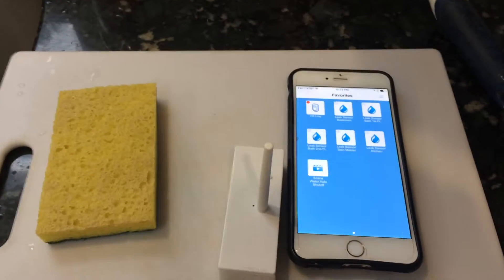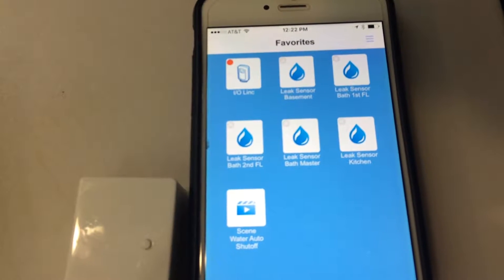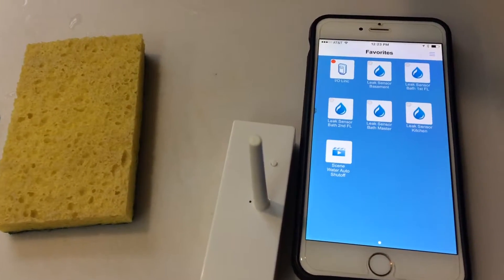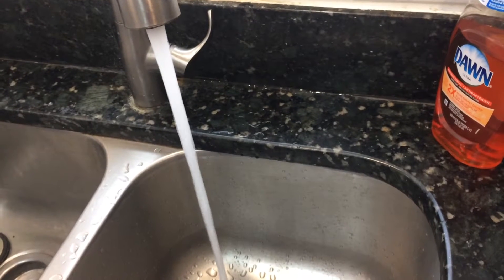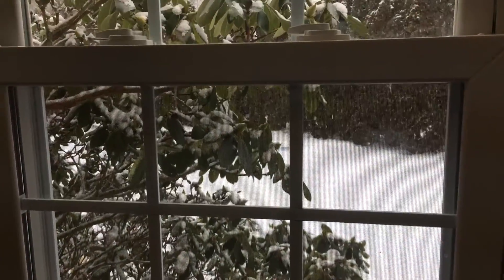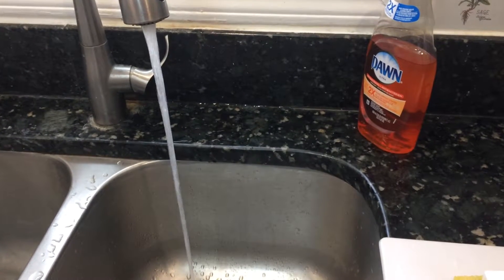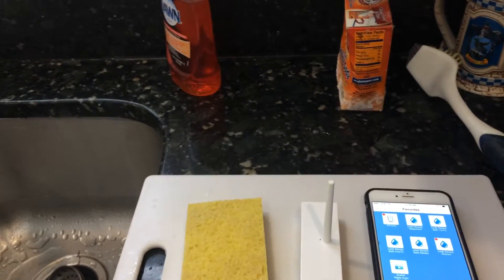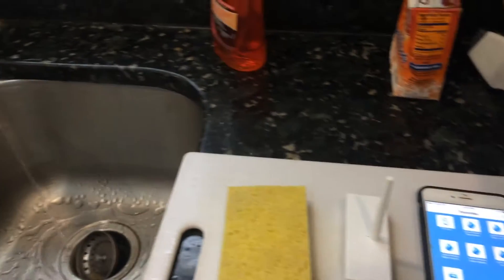Automatic Water Detection and Shutoff System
Equipment listing - Smarthome SELECT Electronic Water Shutoff Valve, 3/4-inch, 12V DC,  Insteon Water Leak Sensors,  Insteon Remote Control Plug-in Low Voltage Controller, Insteon 2245-222 hub